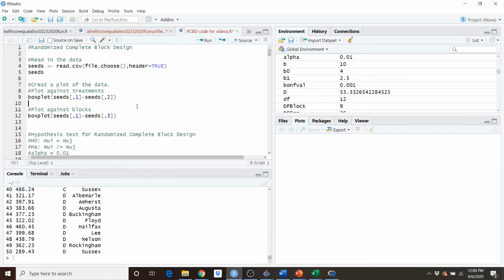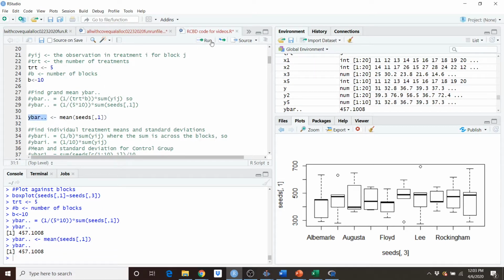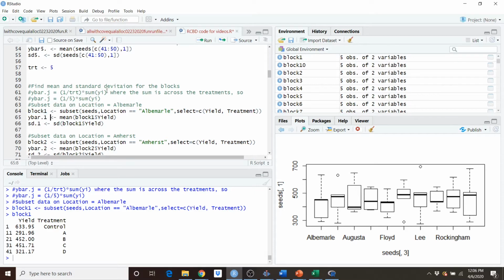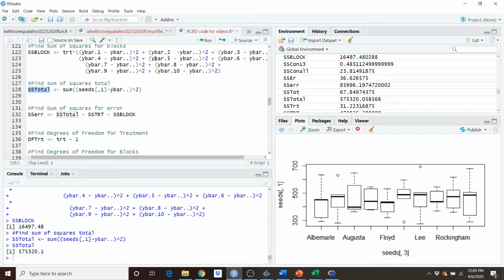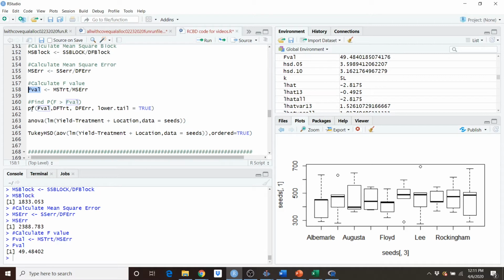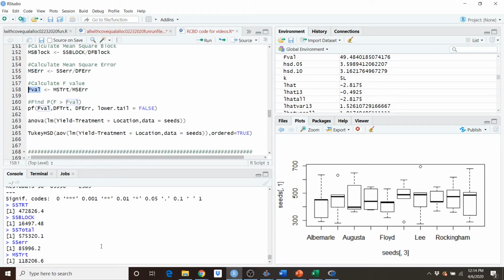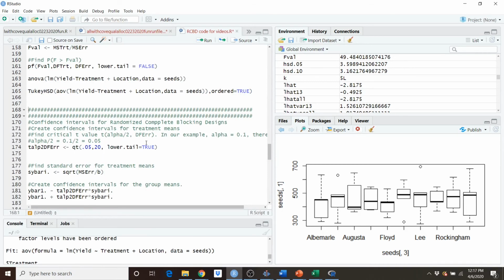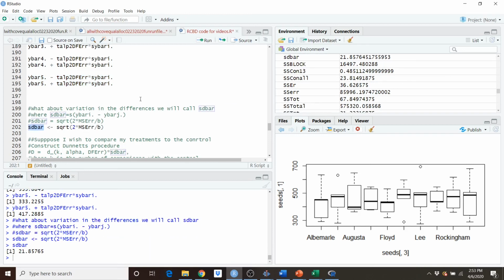Randomized Complete Block Design Example in R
This video continues the discussion of a Randomized Complete Block Design by looking at an example in R. Confidence intervals for the treatment means are also calculated.